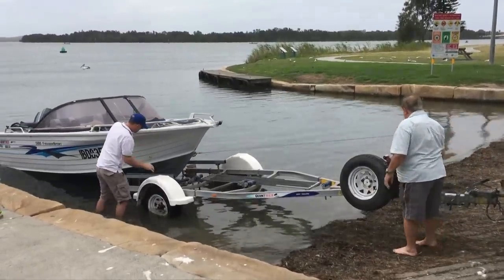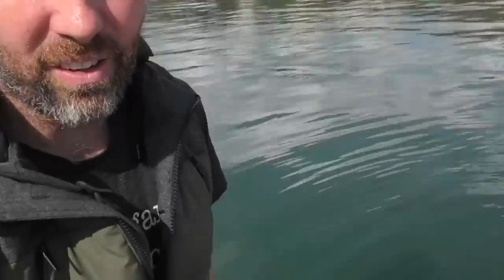Buying a used boat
In this video Paul and I head out to look at a second hand boat he is thinking of buying. It focuses on the things to check on the outboard and the hull as well as the on water test. It also talks a bit about things to think of when choosing the boat you want to buy.

Post photos of you wearing your shirt to @dangarstu on Instagram!